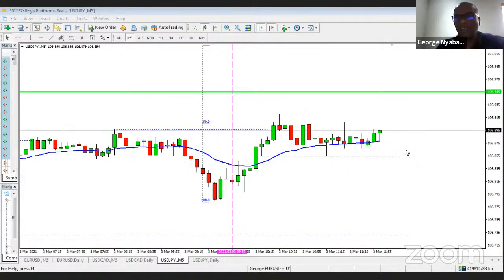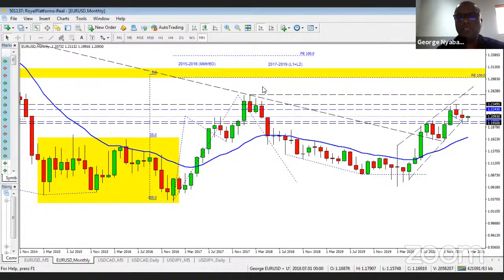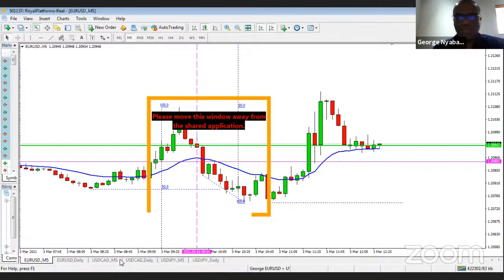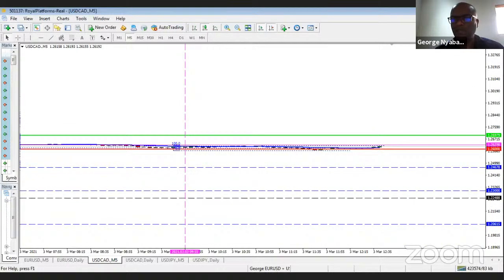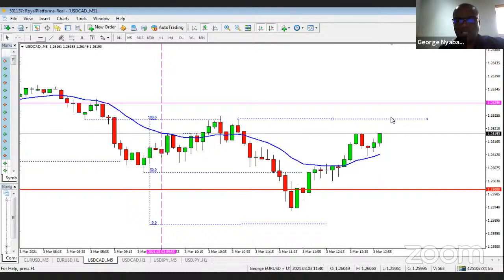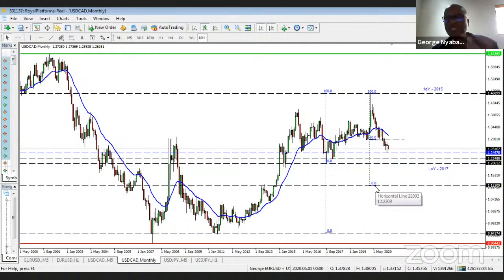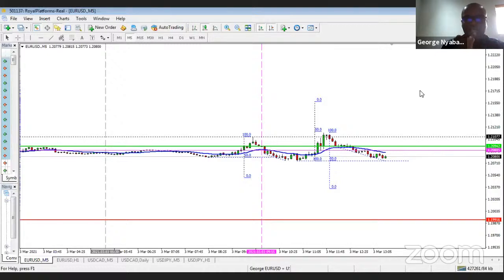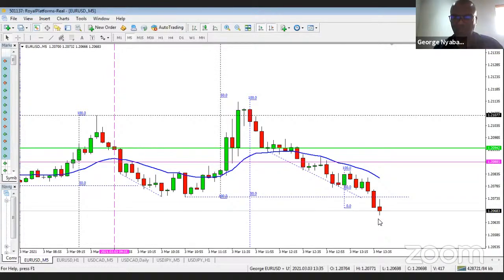Measured Moves (Hidden Levels of Support & Resistance) | Bar by Bar